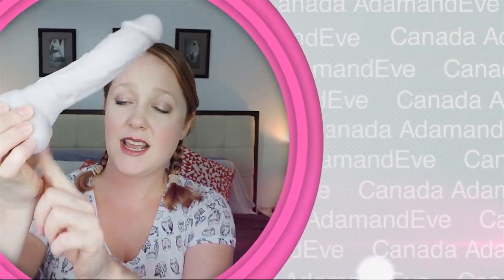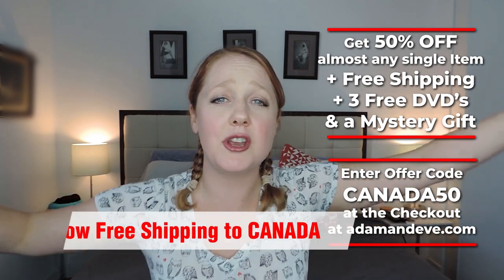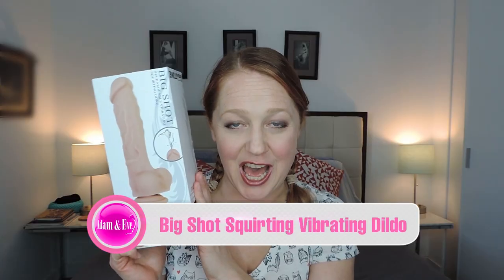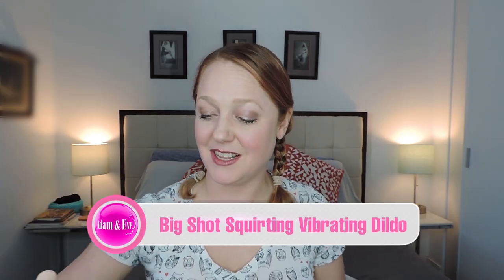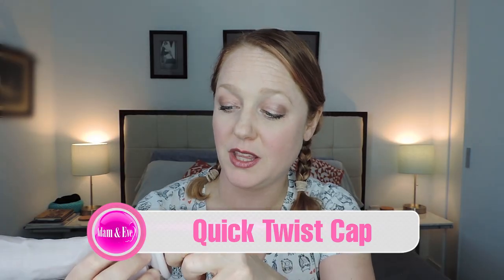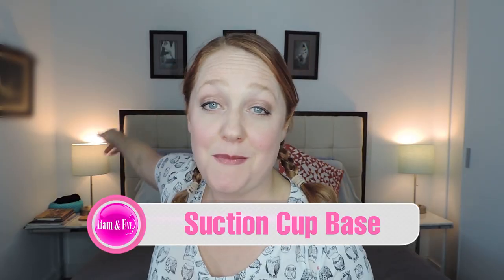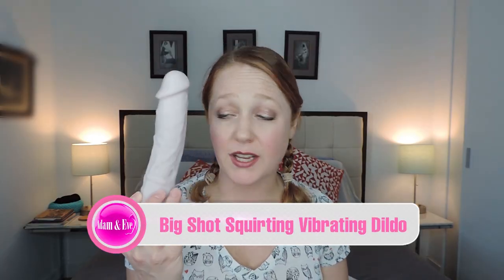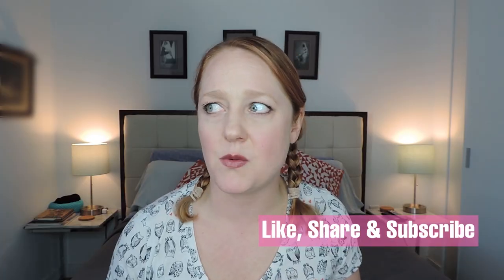Big Shot Squirting Vibrating Dildo | Realistic Ejaculating Dildo | Big Penis Vibrator Review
This thick dildo will blow your mind with its powerful vibration settings and it cums on demand. That’s right! If you’re into a squirting dildo to fill you up, then this is the right dildo for you! My perfect night with the Big Shot Dildo includes me taking this realistic dildo with me in the shower. I love taking long, steamy showers and then massaging myself with this vibrating dildo. Once I’m good and relaxed, I love taking this dildo into bed. And, just when I’m about to cum, I squirt this dildo’s shot deep inside me.

📌Item number ▶️ C254

I’ll let your imagination do the rest of the work, but because of this squirting dildo, it’s one of the most realistic dildos I’ve ever had the pleasure of using. So, if you’ve been looking dildos and then decided a vibrating dildo would be right for you, consider the Big Shot Squirting dildo it takes your sex toy play to a whole new, real deal, level.

Now, it’s time for you to grab this amazing squirting dildo for you to feel just how real it is.

This offer is for a LIMITED time only! So be sure to visit Adam & Eve today. Your sexy bits will love you for it!